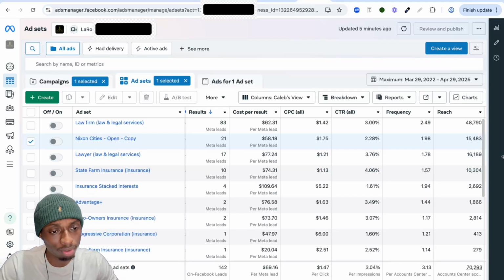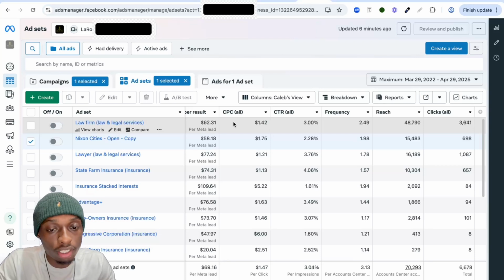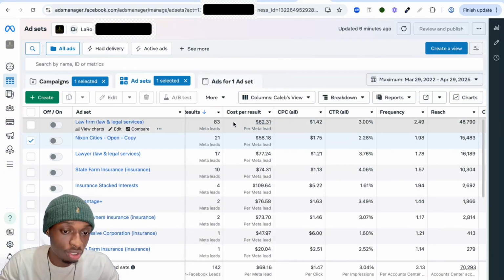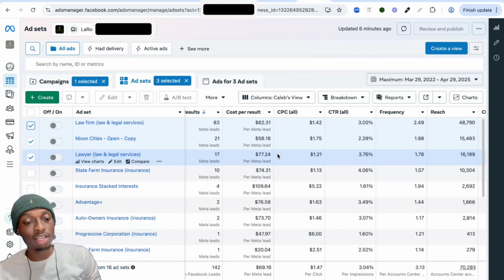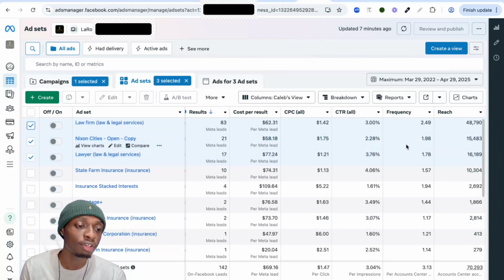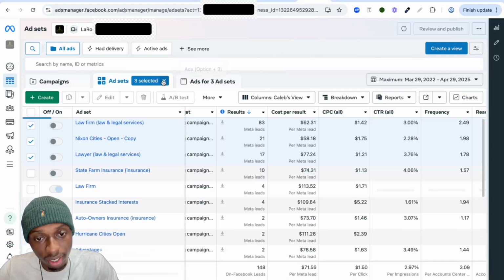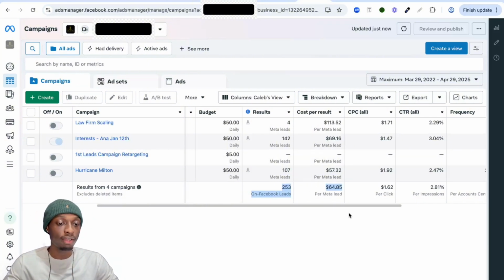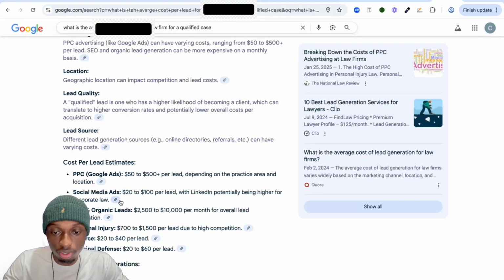3 Facebook Ad Metrics Every Law Firm Must Track to Get More Clients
Work With Me To Generate High Quality Leads For You Law Firm